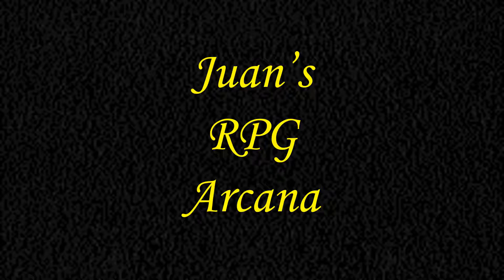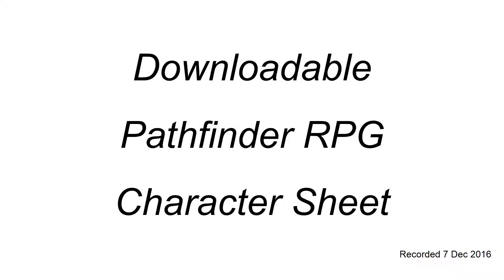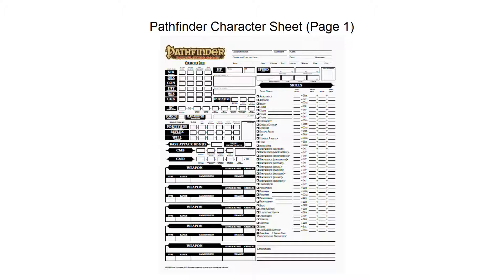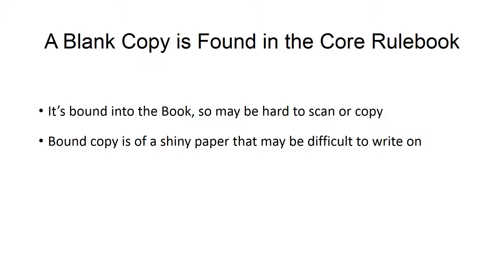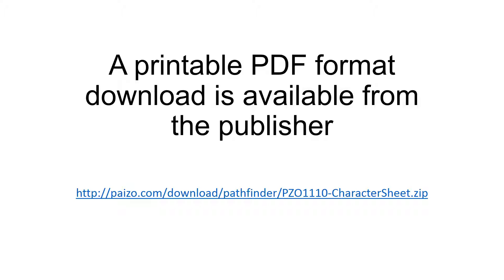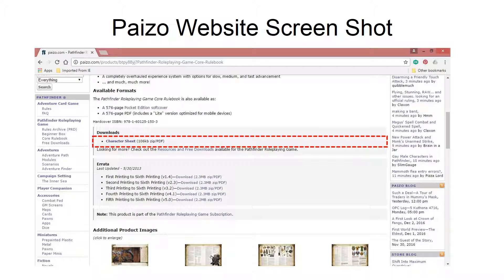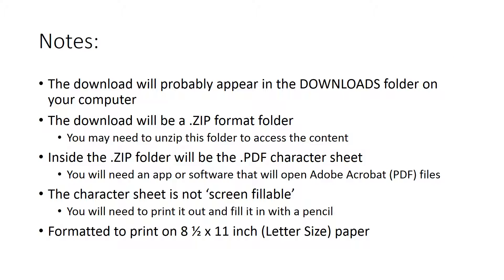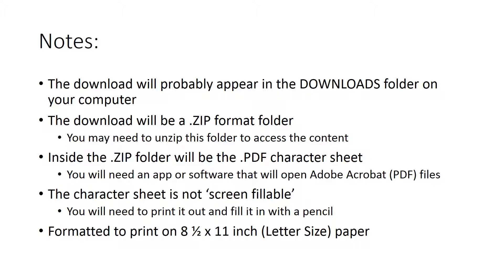Blank Pathfinder Character Sheet Download